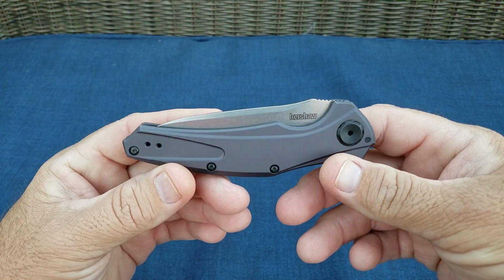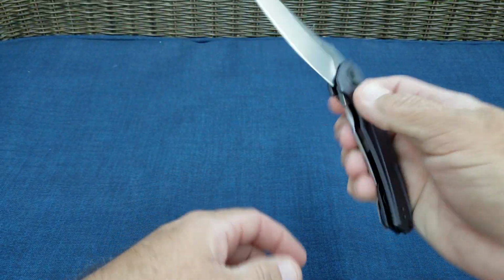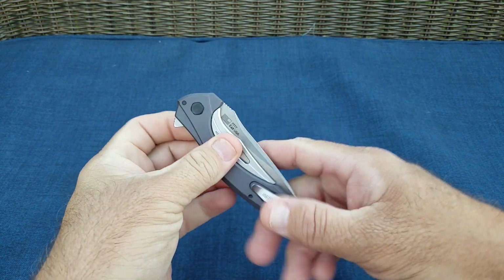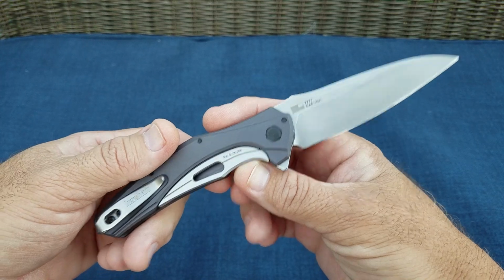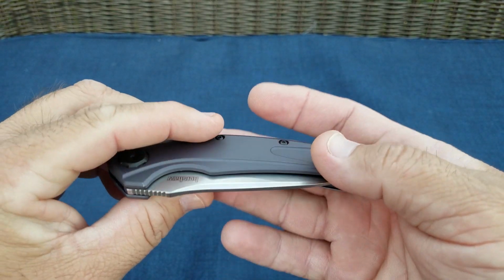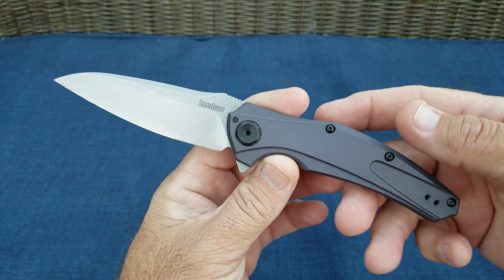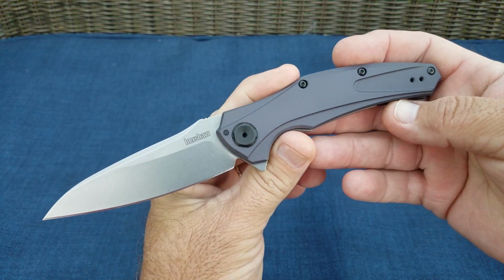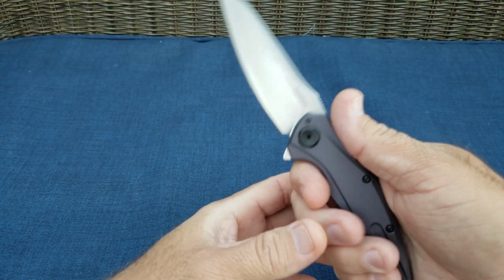Kershaw Bareknuckle discussion on likes, dislikes and final thoughts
Some discussion and final thoughts of the Kershaw Bareknuckle. What I like, some things I'd change and don't like. Let me know what you think if you have one. Special thanks to Chuck at Shortcut Reviews for loaning me this knife to check out.